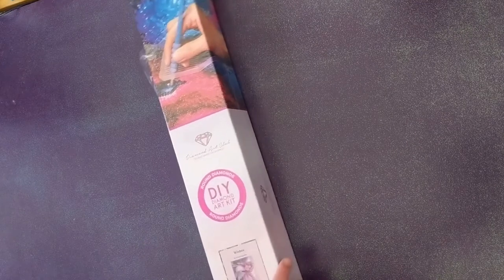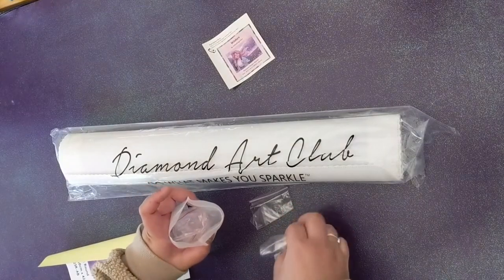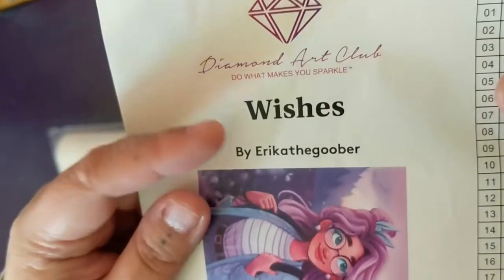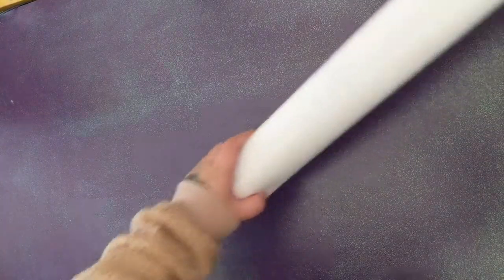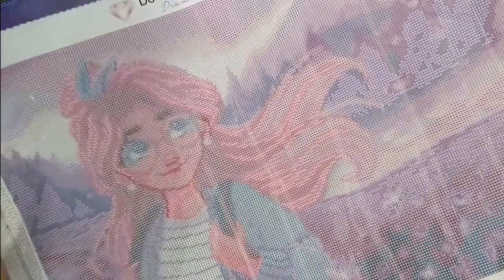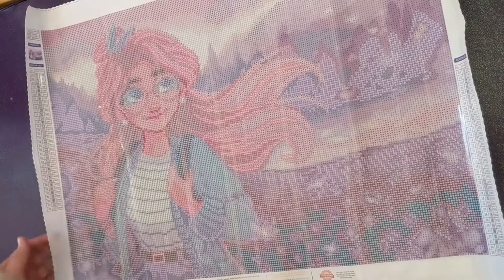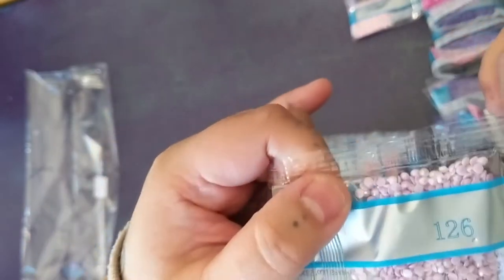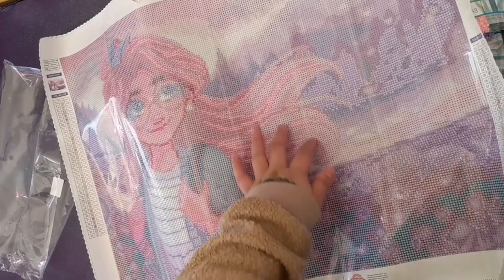Diamond Art Club Diamond Painting Unboxing Review | Wishes by Erikathegoober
OMG she's so pretty! Check out this diamond art kit unboxing of "Wishes" by Erikathegoober from Diamond Art Club. I love the colors, the canvas looks easy with lots of colorblocking and overall I just love this diamond painting!